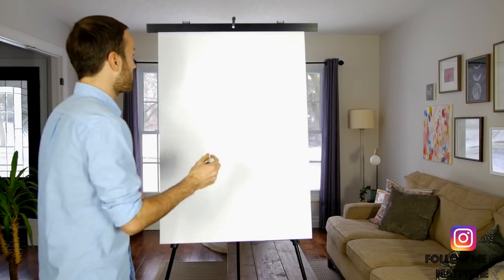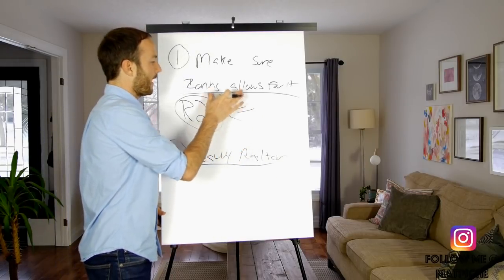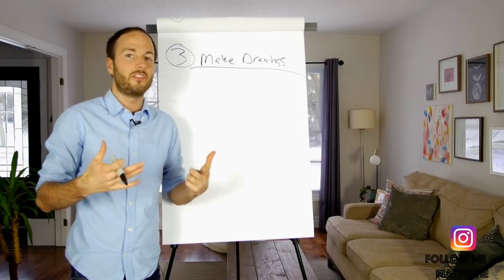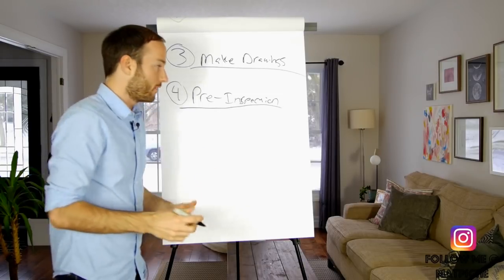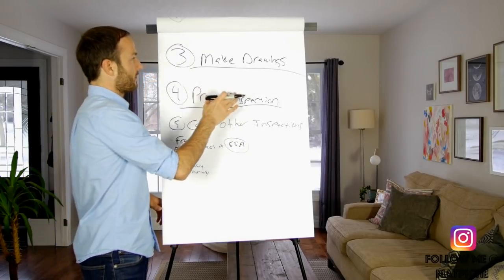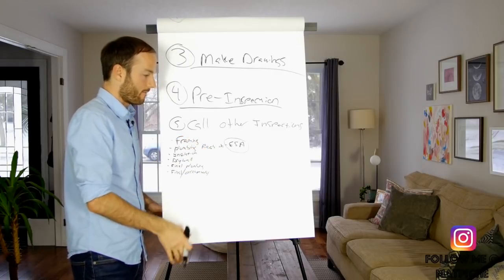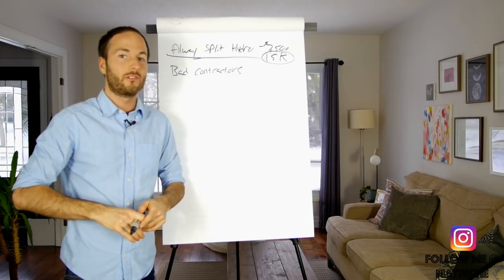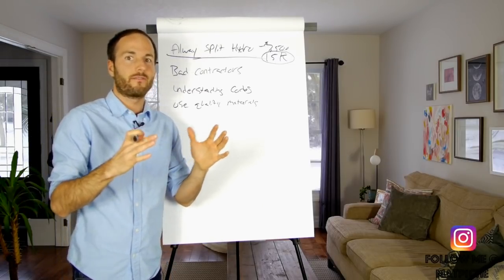How To Do A Duplex Conversion When Investing In Multi Family Real Estate: Step By Step Guide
Many people don't know how to do a duplex conversion when investing in multi family real estate. In this video, I go over the process step by step for beginners. It's not as overwhelming as you may think once you know the process.

Converting a single family property to a multi family duplex can be a VERY smart financial decision.